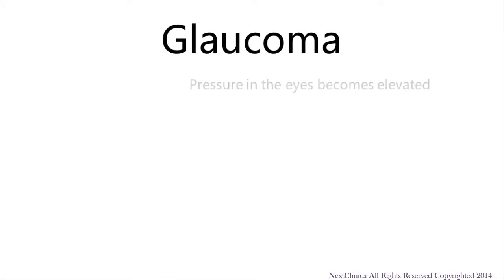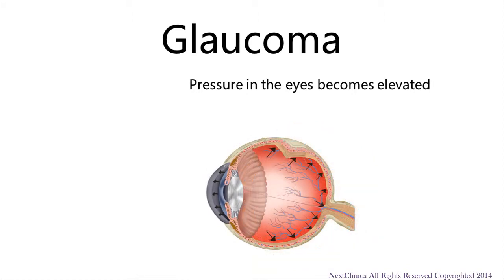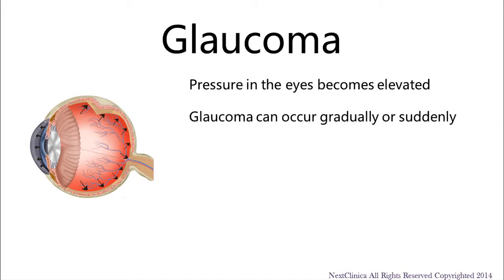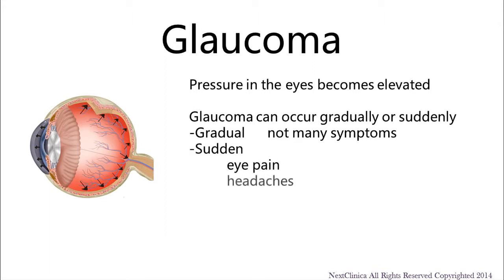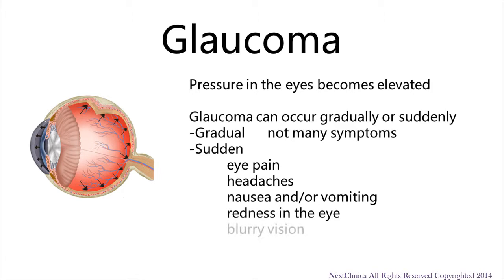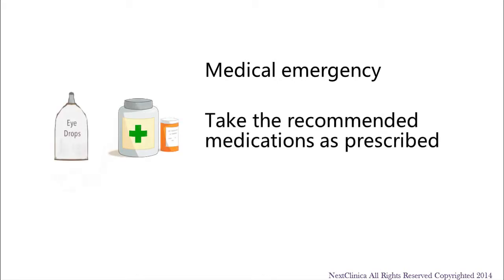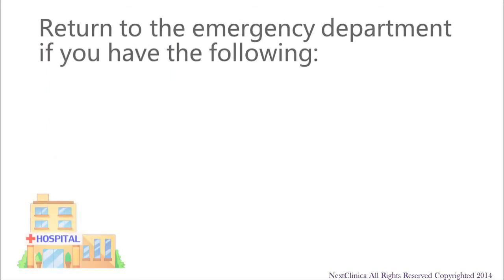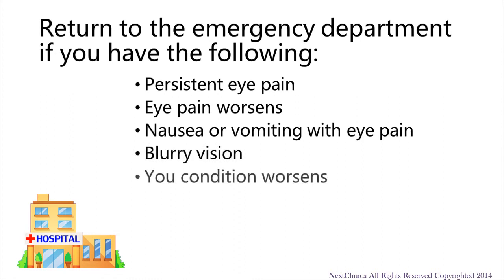Glaucoma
This video contains aftercare instructions(basically instructions you receive after seeing your doctor or provider). These instructions are not meant to replace medical care and serve an instructional purpose only.